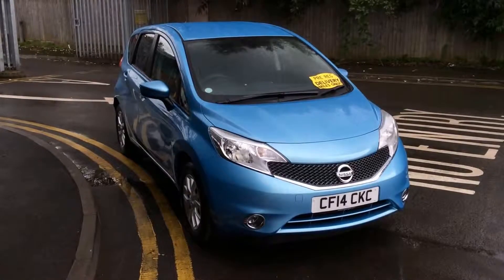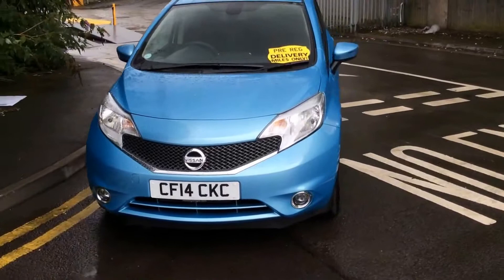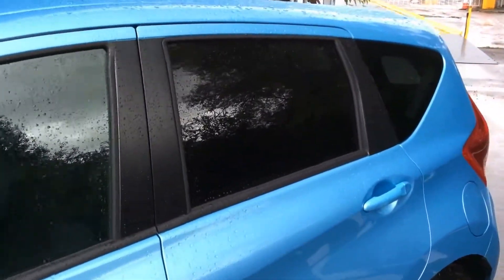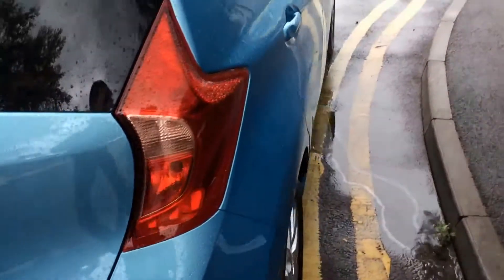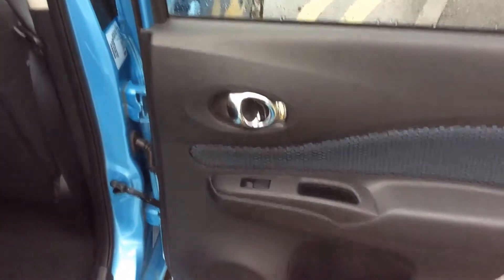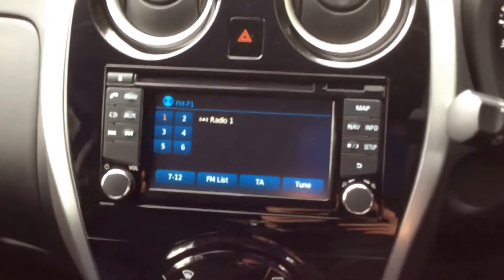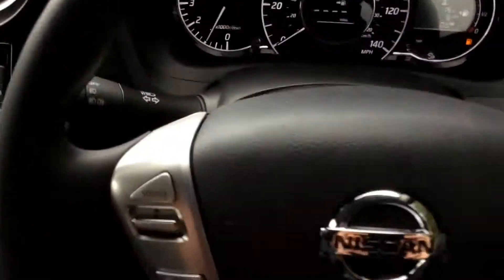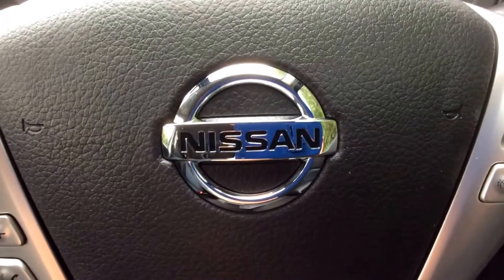CF14CKC - Pre-reg Note Acenta Premium @ Wessex Garages Nissan l Hadfield Road l Cardiff l CF118AQ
You are viewing our Nissan Acenta Premium 1.2 Petrol model, finished in Blue, at our showroom on Hadfield Road in Cardiff.